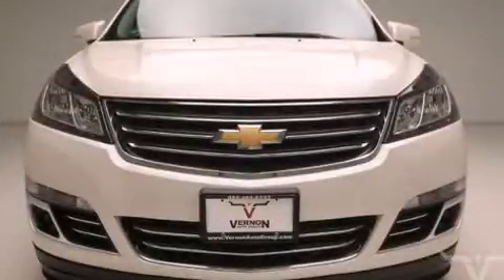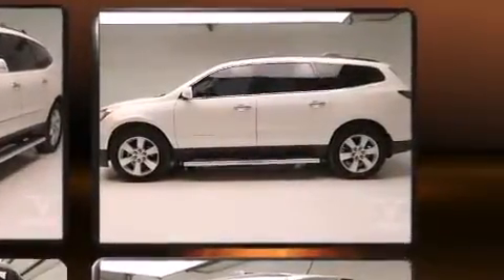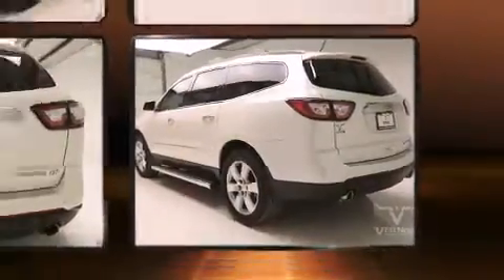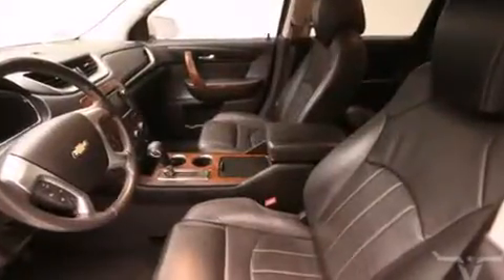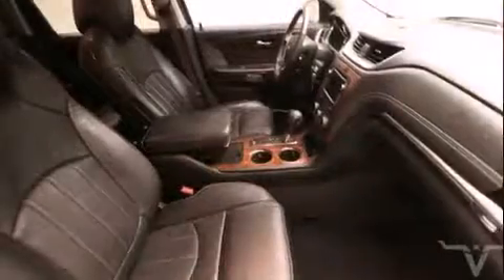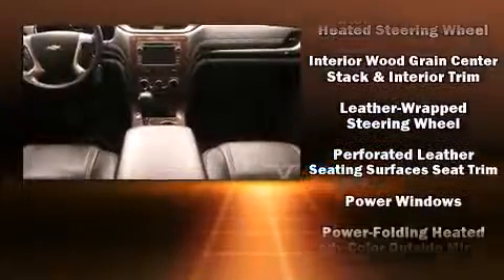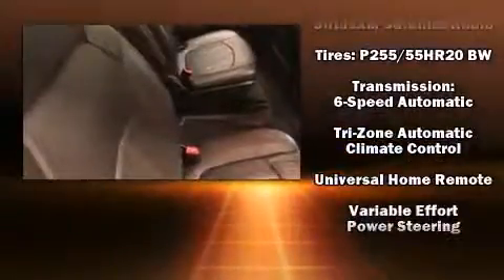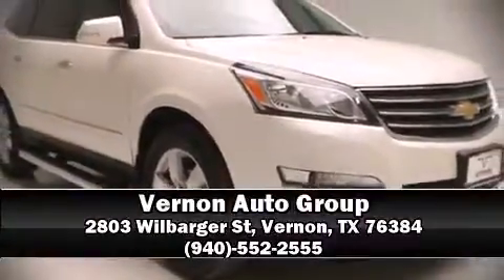2014 Chevrolet Traverse LTZ in Vernon, TX 76384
Step into the 2014 Chevrolet Traverse. A 3.6 liter V-6 engine pairs with a sophisticated 6 speed automatic transmission, and for added security, dynamic Stability Control supplements the drivetrain. A wealth of standard features means that you no longer have to sacrifice. Such as remote keyless entry, front and rear reading lights, 1-touch window functionality, an automatic dimming rear-view mirror, heated and ventilated seats, heated steering wheel, lane departure warning, and power front seats. Features such as automatic climate control and leather upholstery prove that economical transportation does not need to be sparsely equipped. Back seat passengers will appreciate the rear audio controls, allowing them to make easy adjustments to the stereo system. Third row seats provide an even greater maximum passenger capacity. Premium sound drives 10 speakers, providing you and your passengers a sensational audio experience. Chevrolet ensures the safety and security of its passengers with equipment such as: dual front impact airbags, head curtain airbags, traction control, brake assist, a panic alarm, onStar, and 4 wheel disc brakes with ABS. A Carfax history report indicates just one previous owner. With a friendly and knowledgeable sales staff, superb customer care, and competitive prices, we're looking forward to serving you.